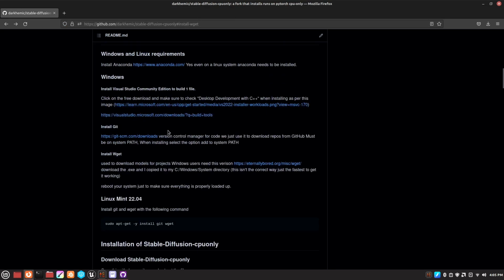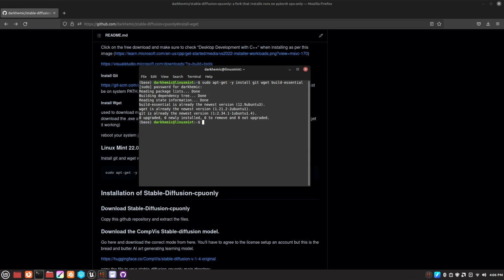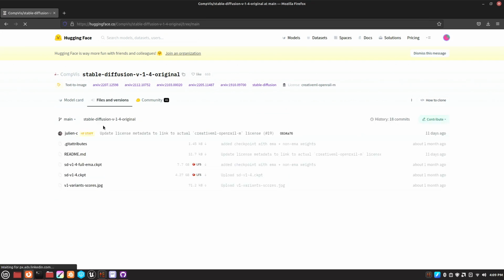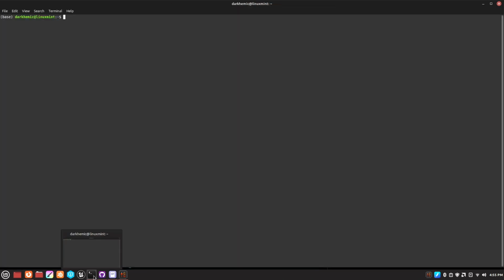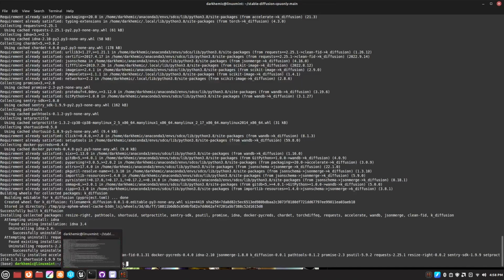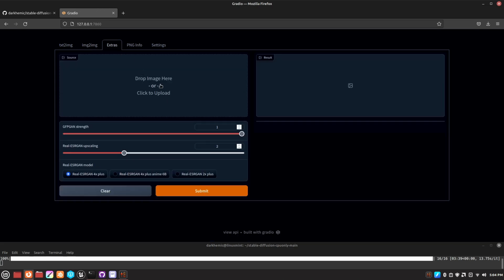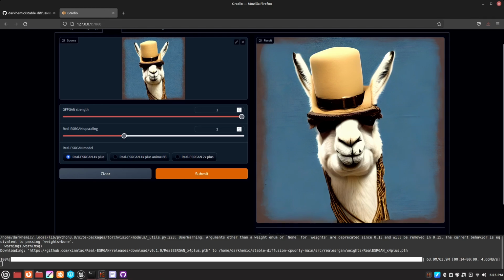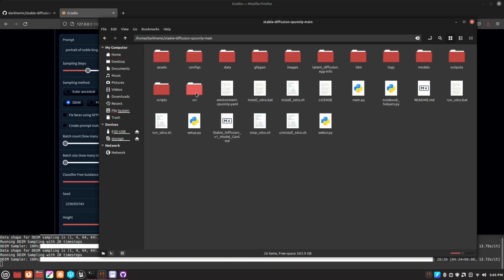Stable-Diffusion on EVERY COMPUTER NO GPU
In this video I'll show you how you can install stable-diffuison on almost any computer (sorry mac os users) without the need for a 4gb or higher graphics card. I've streamlined the process to use install scripts to make sure everything installs and works correctly. txt2img, img2img Upscaling and better face renders.

Links and instruction that I'm following are outlined there.